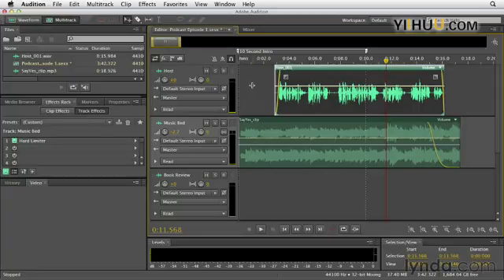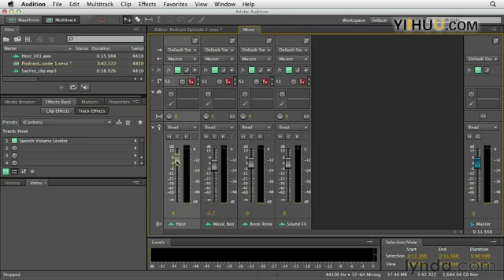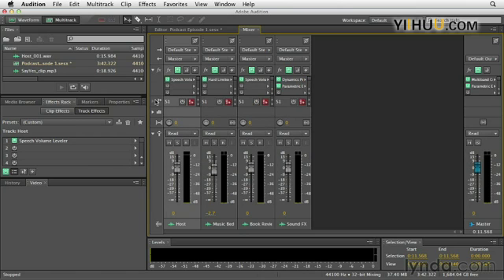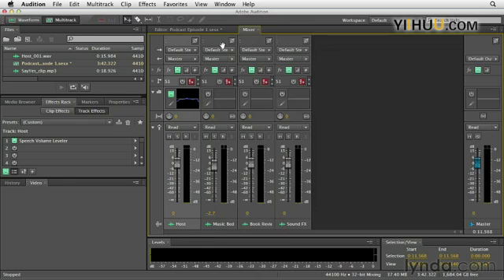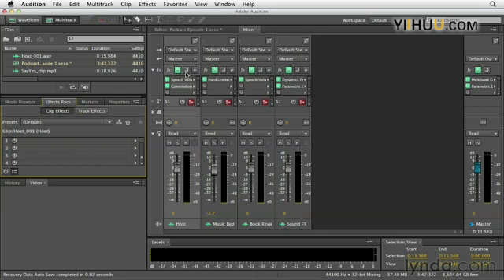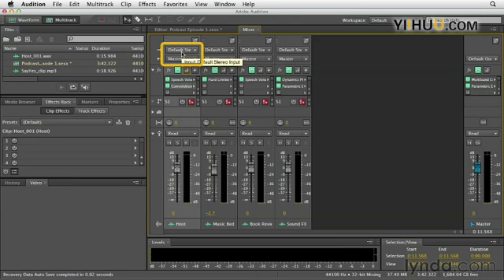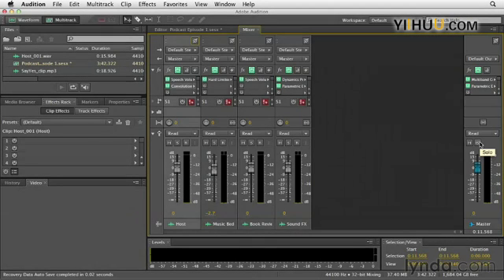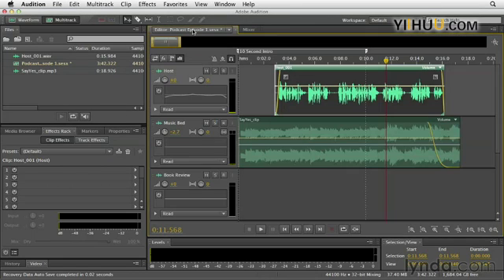理解混音器面板